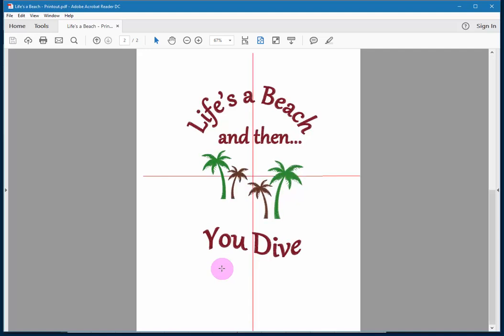BERNINA Toolbox Tutorial Part 13: The Print Tool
Here’s a tip for successful embroidery results: using a printed template helps you make sure that the size and placement of your final motif is just right.  Learn how you can print out a positioning template and a design color sheet at the click of a button with BERNINA Toolbox.